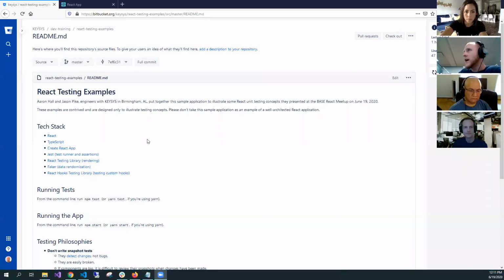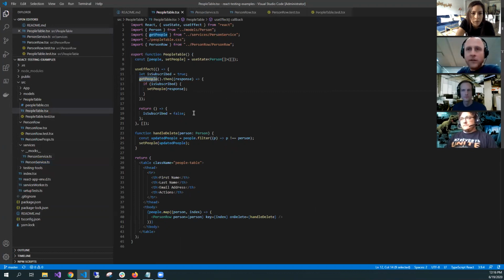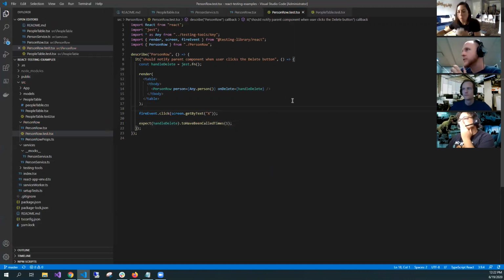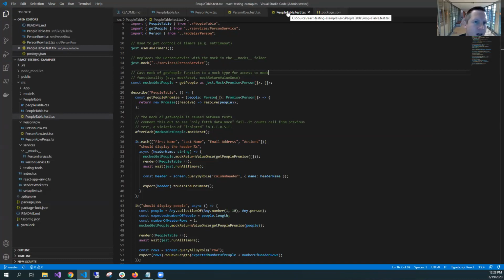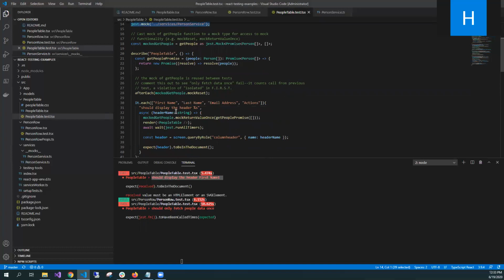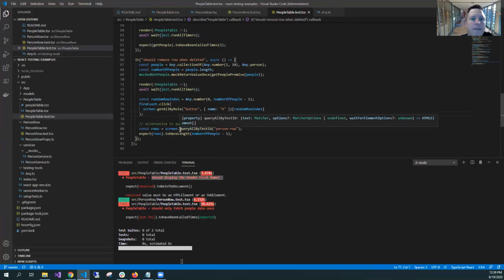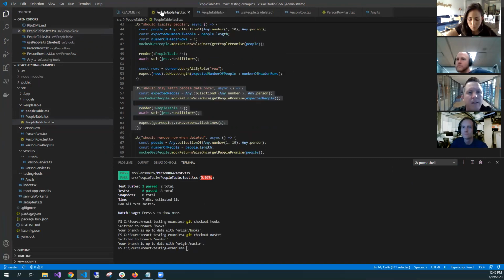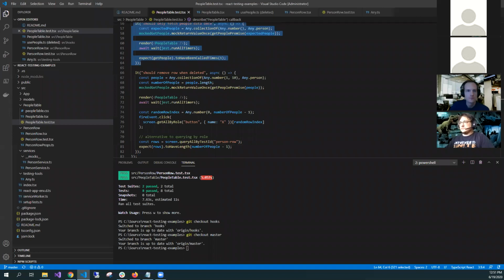June 2020 React Lunch & Learn: Testing a React Application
Testing a React Application with Jest and React Testing Library
Jason Pike and Aaron Hall from Keysys share some testing strategies they've learned recently.